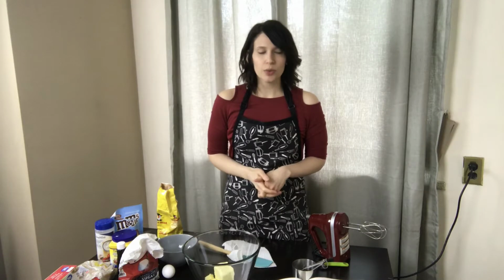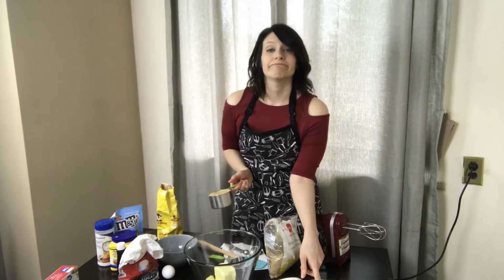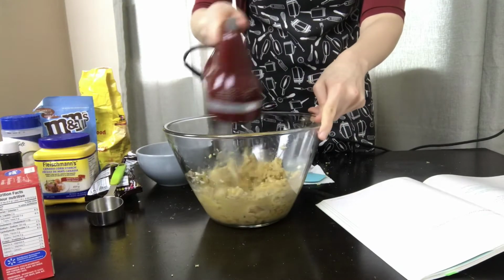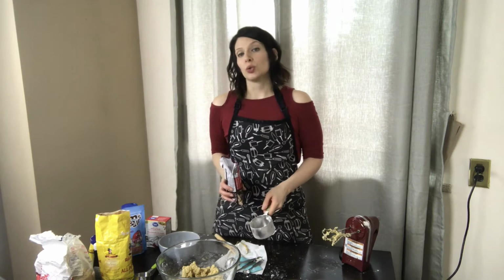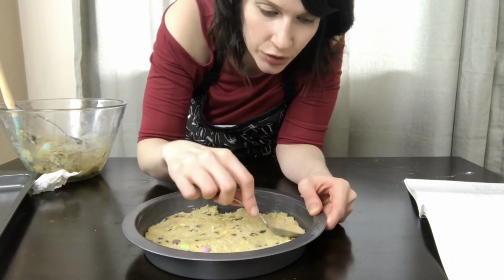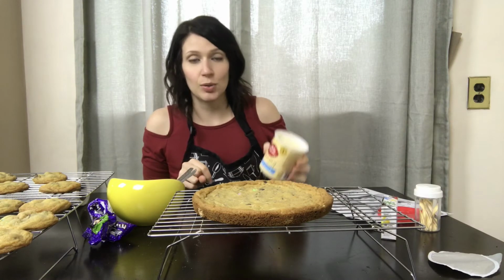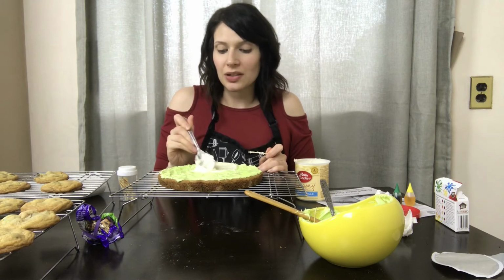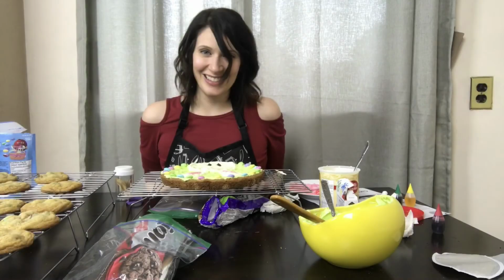Classic Chocolate Chip Cookies (with a Twist) by Anna Olson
This week I’m sharing my favourite chocolate chip cookie recipe by Anna Olson and I also show you a fun Easter twist on the classic dessert!  🐰 🐣